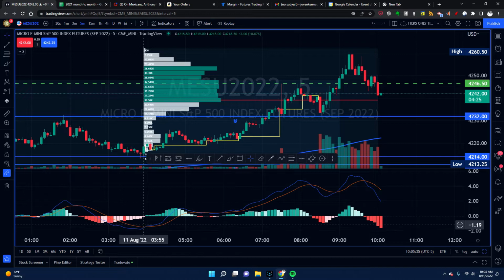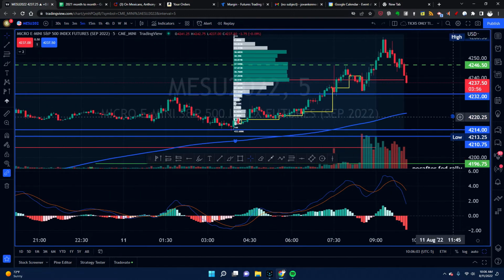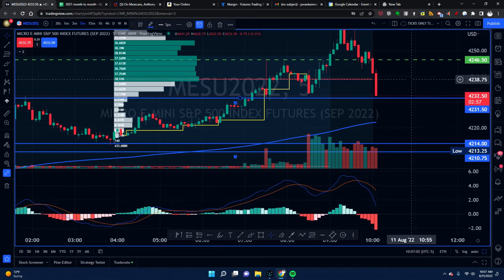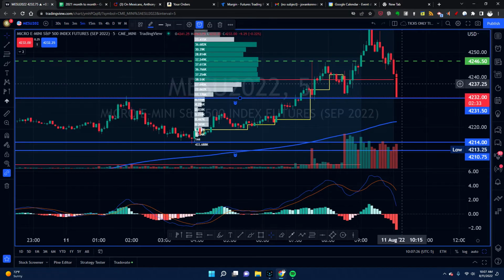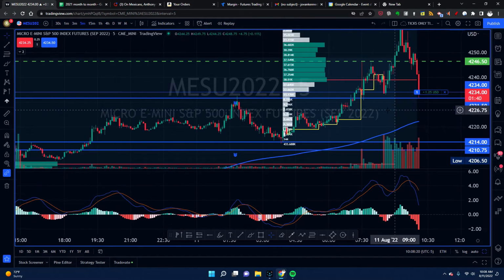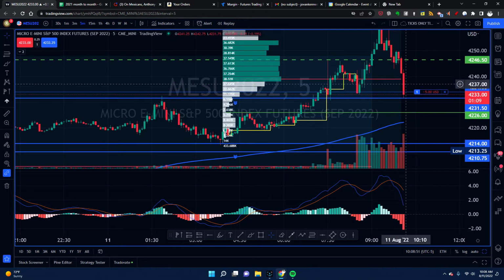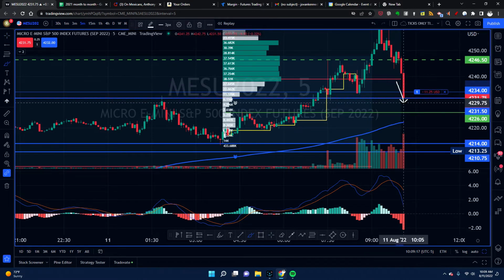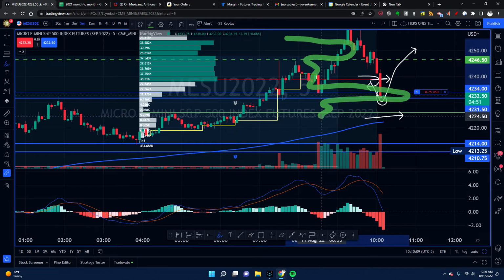Volume PROFILE IS NOT AN INDICATOR-(do this instead)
VP is a tool, stop looking for signals, use it to tell a story